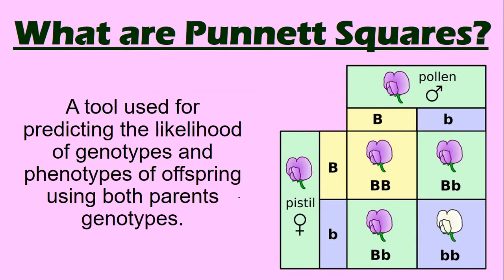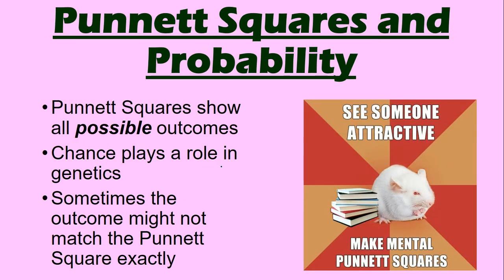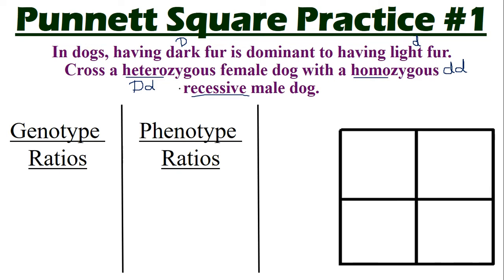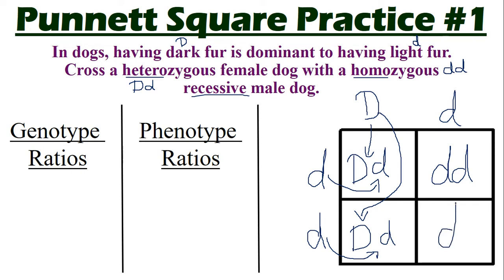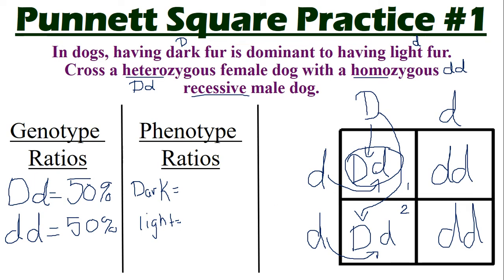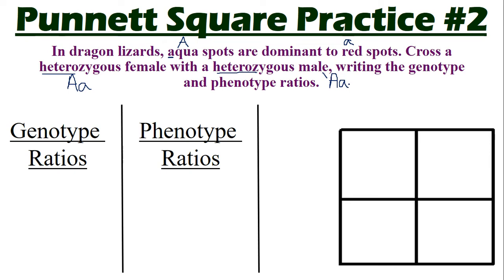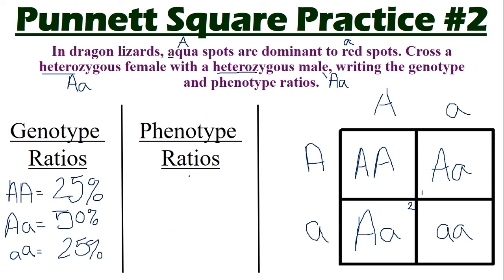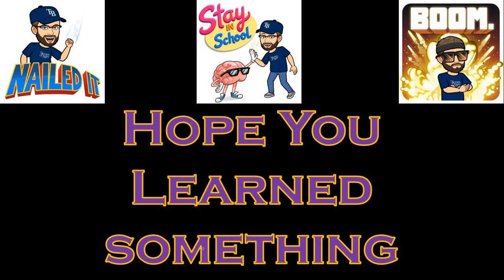Complete Dominant Punnett Squares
We begin to use Punnett Squares in this video. We will start when there is complete dominance in the dominant allele.